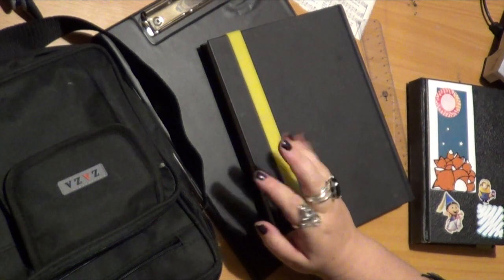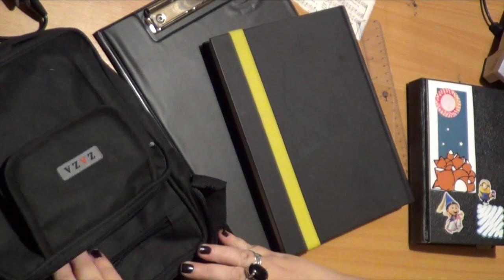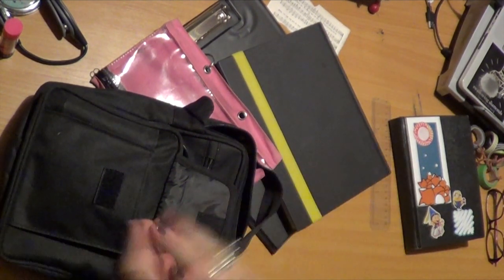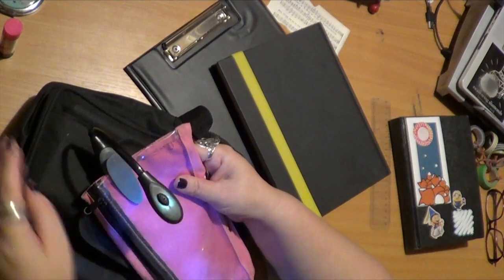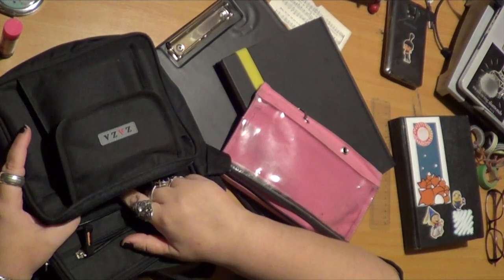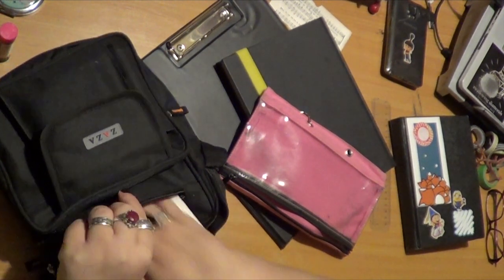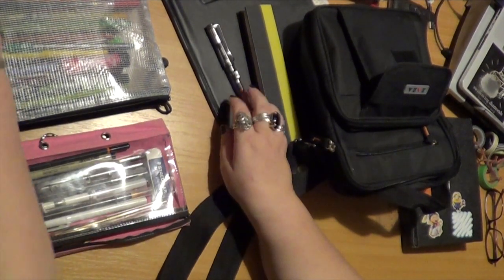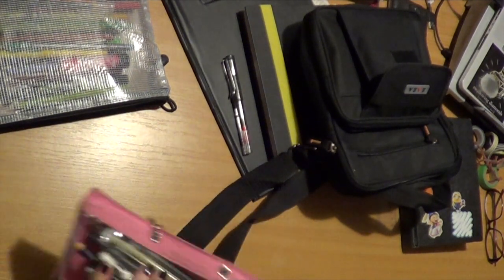My Urban Sketching Kit Vlogmas2016 Day2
EXPAND this box for more info & links!

Materials
You can find the small watercolour tin on Ebay from various Chinese sellers.
The journals are both Seawhites brand, cartridge books.
My pens are all Uniball Signos except for my Uniball Eye Needlepoint and my Lamy Vista.
My pencase came from Wilkos (UK)

- Editing: On phone w/ FilmoraGo app.

Have you shopped at Jackson's Art Supplies yet?